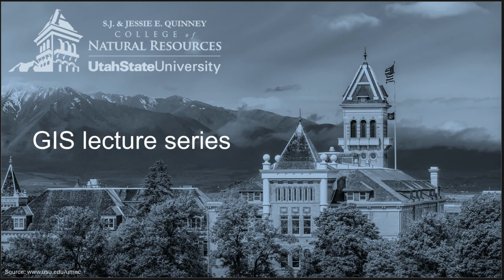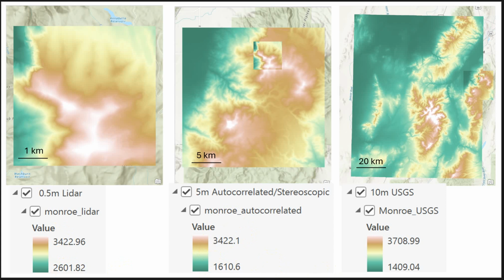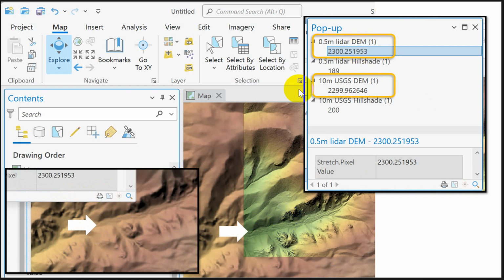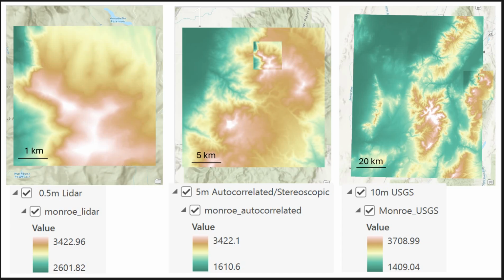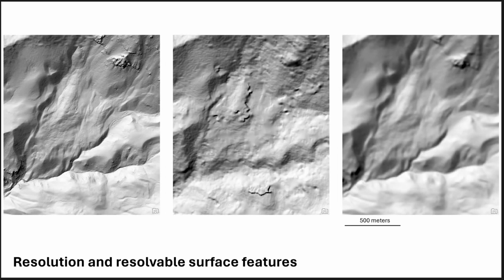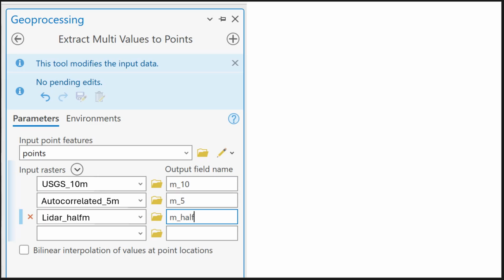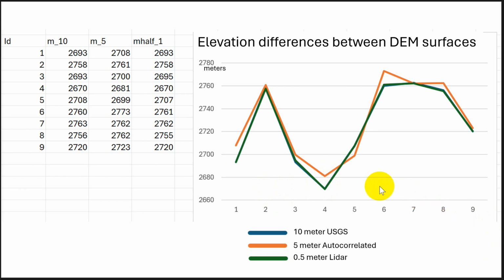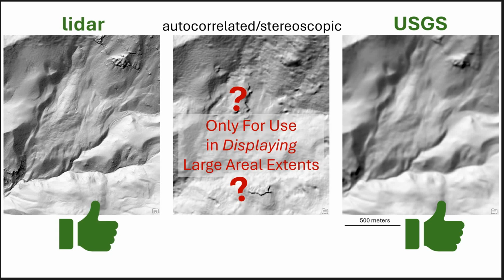DEM Mastery Lecture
This information is to supplement a GIS exercise on Elevation Models taught in the Advanced GIS course at Utah State University.

The video refers to other demo videos.